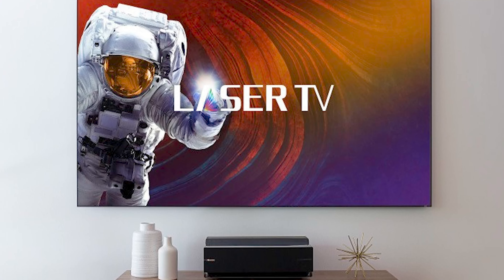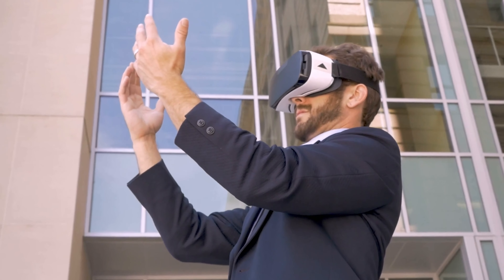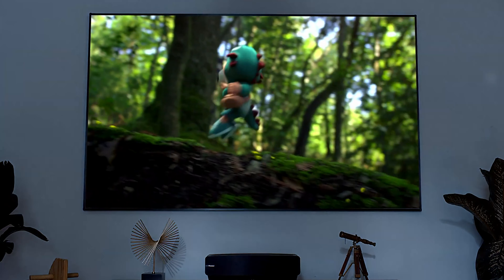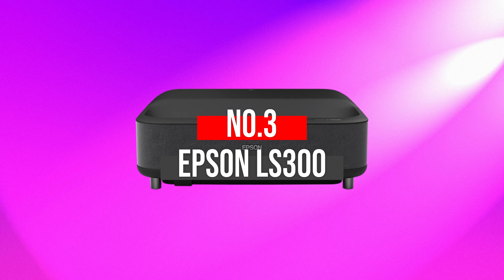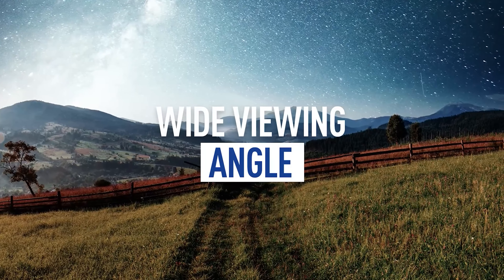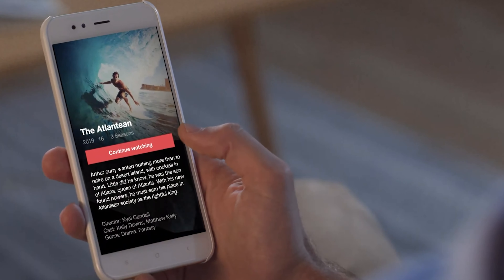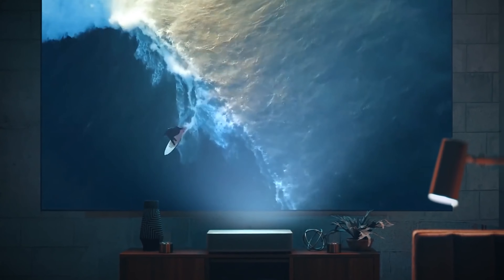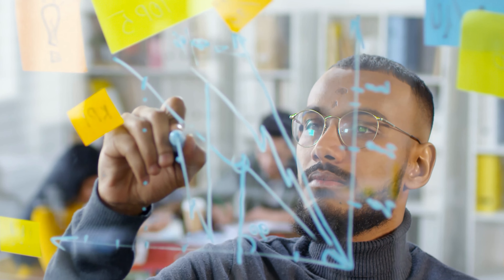Best 4K Laser Smart TV Projector Ultra Short Throw You Can Own in 2022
Best 4K Laser Smart TV Projector Ultra Short Throw Shown In This Video:

5. ►Hisense 100L5F
4. ►SAMSUNG LSP7T
3. ►Epson LS300
2. ►Optoma Cinemax P2
1. ►VAVA LT002

0:00​​​ -  Introduction
1:44​​​ - 5. Hisense 100L5F
3:10​​​ - 4. SAMSUNG LSP7T
4:37​​​ - 3. Epson LS300
6:04​​​ - 2. Optoma Cinemax P2
7:35​​​ - 1. VAVA LT002
9:14​​​ - Conclusion

Despite the fact that televisions are more popular than projectors, projectors provide the best price-to-screen-real-estate ratio. You can get a giant 100-inch or larger image with a projector.

Televisions of comparable size usually cost thousands of dollars more. As a result, a projector is an excellent option for recreating a movie theatre experience at home.

Traditional projectors need about ten feet or more to cast a 100-inch image, while 4K Laser Smart TV Projector Ultra Short Throw only need a few inches to cast a 100-inch or larger image.

You may simply place the projector above or below the screen, out of the way of your line of vision. Its main advantage is that it won't get in the way of someone giving a presentation, and you won't end up with shadows on the screen.

These Best 4K Laser Smart TV Projector Ultra Short Throw, which are suitable for both large and small spaces, provide high-quality viewing in ambient light.

If you enjoy watching TV or playing video games on a big, sensitive screen without sacrificing the viewing experience, the following 4K Ultra Short Throw projectors are worth considering.

So, here's what we know about the Best 4K Laser Smart TV Projector Ultra Short Throw 2022.